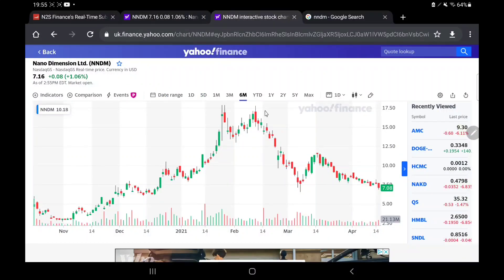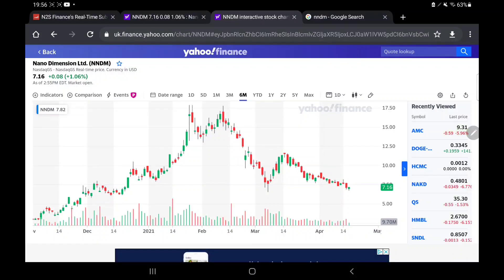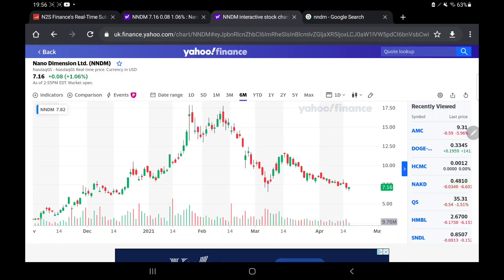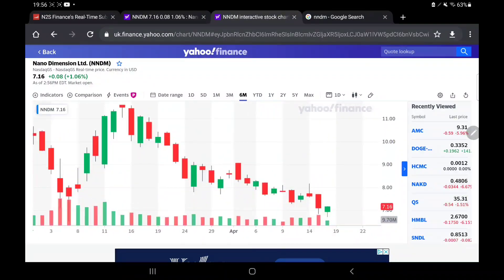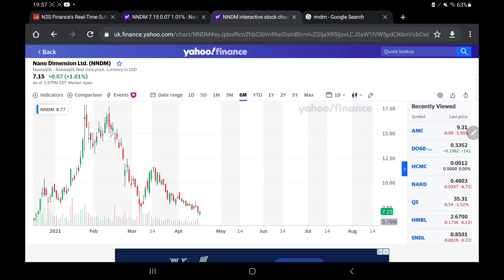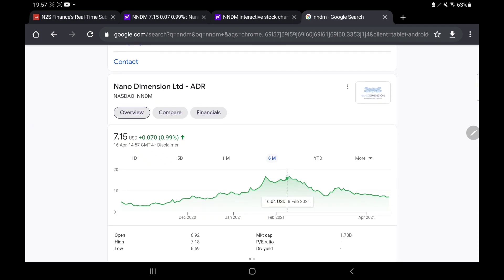NNDM STOCK ANALYSIS + PREDICTIONS! - WHY NNDM STOCK MIGHT BE ABOUT TO POP TO NEW HIGHS!? - BUY NOW!?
Hello there, welcome back to a new video! In this one we are looking at nndm stock And giving my opinions based on what we have seen! – I have seen a lot of people in the comments asking should I buy nndm stock Or is nndm stock a buy now. It is important to note that I am not a financial advisor however in tonight’s video, I will be sharing my opinion on nndm stock In this important nndm stock Analysis and nndm stock Update video! So let me walk you through the structure of the video. First of all we will be doing a nndm stock update and nndm stock analysis; letting you know all you need to know regarding nndm stock Then we shall move onto our nndm stock predictions and nndm stock forecasts where we will share what I expect to happen in the next few days! So yeah, hope you enjoyed the video. What do you guys think to nndm stock is it a buy now? Should I buy nndm stock – why not tell us your thoughts over on discord! I can’t wait to hear you guys nndm stock Forecasts and nndm stock predictions!